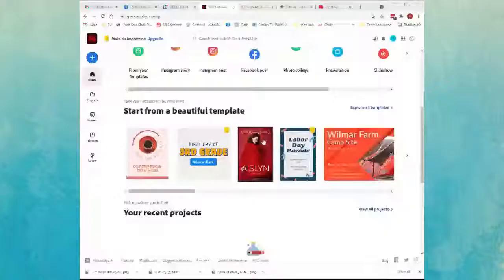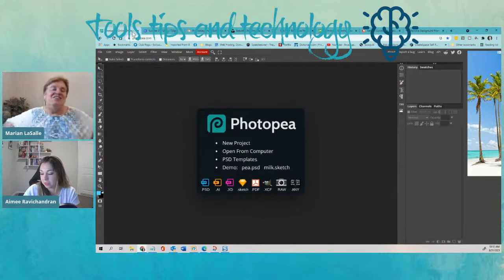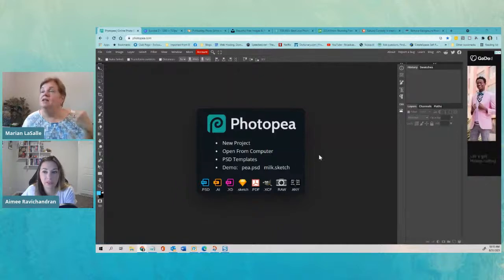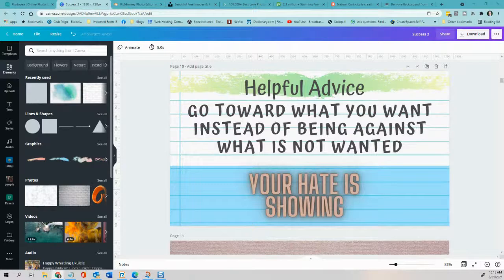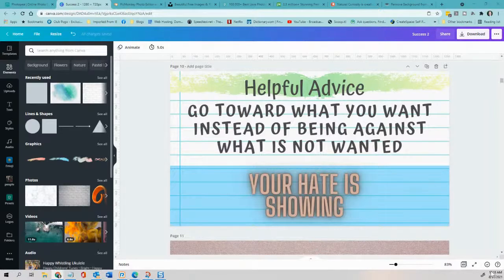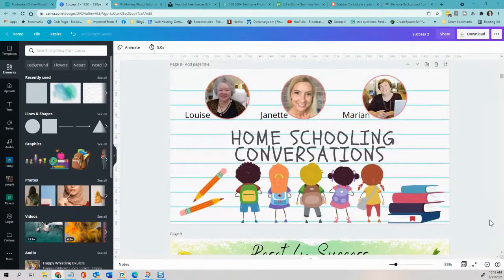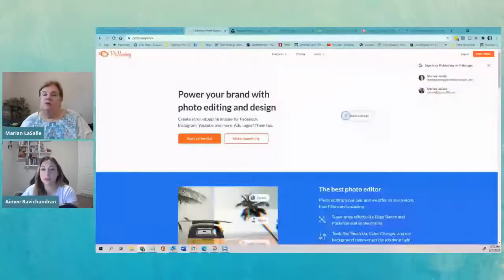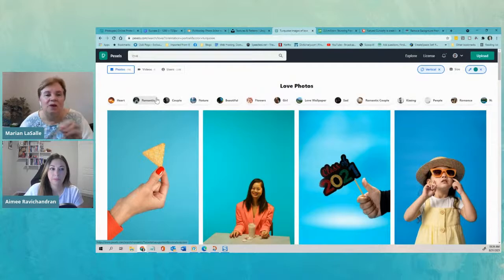Tools Tips and Technology - Creating Graphics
This Episode is part one of Creating Graphics. We all need tools and tips to make the process faster and easier to get the word out about your business.
Let's discuss all the options we have to promote YOUR business! using graphics

On Tools, Tips, and Technology, we will give you the information and resources you need to create a plan for your home on the web.

So make sure you tune in Tuesday's at 10 am CST to get all the information you need to be successful on the web.
See you all on Tuesday :)

Natural Curiosity presents a fun and informative show called Tools Tips and Technology with Aimee Ravichandran Owner of Abundantly Social & President of Perceptive Public Relations & Co-Owner of Book Lovers Delight
and
Marian LaSalle creator of  the Natural Curiosity Business Mastermind NaturalCuriosity.Life and Co-Owner of Painted Path Designs.

Together we are bringing a fresh new look at the tips, tools and technology that helps this world move.

ToolsTipsandtechnology .com
Naturalcuriosity .life